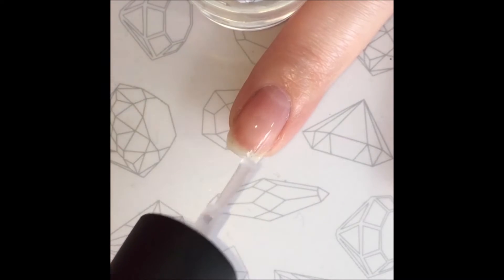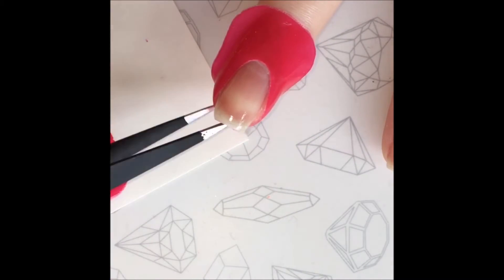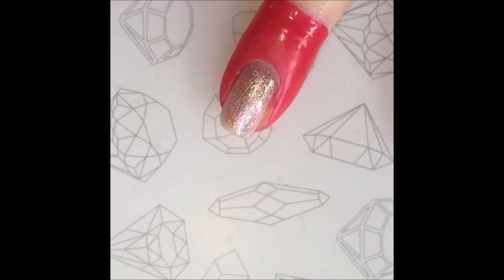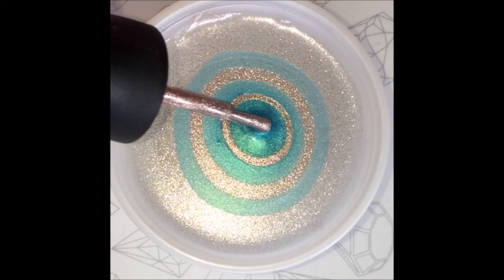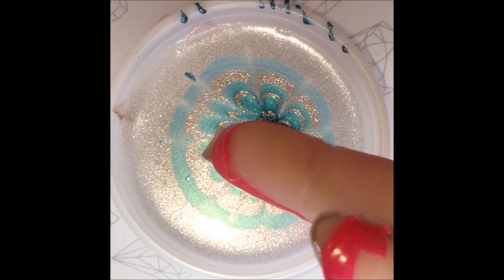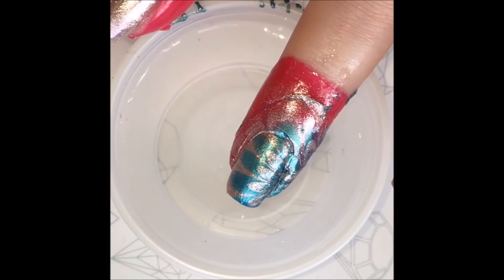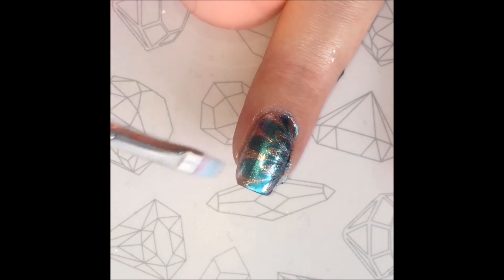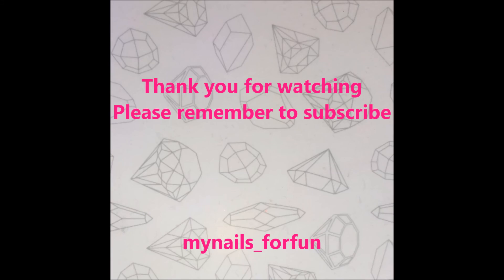How to watermarble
The polishes I used are sinfulcolors.
I used gorgeous and supernova
In Australia you can find these polishes at
- kmart
-Target
-chemist wearhouse
-bigw

Peel off tape from Born pretty store:
Item id: # 27347